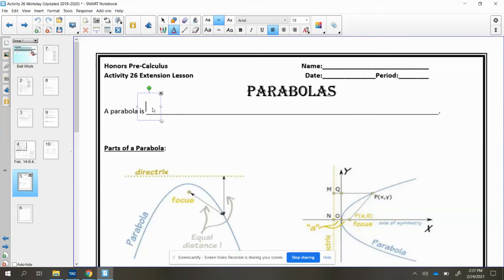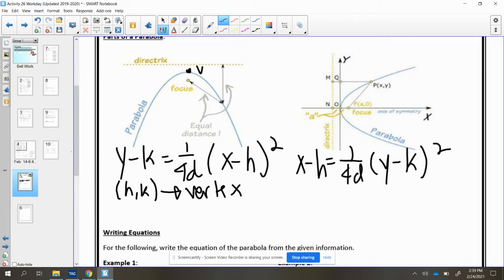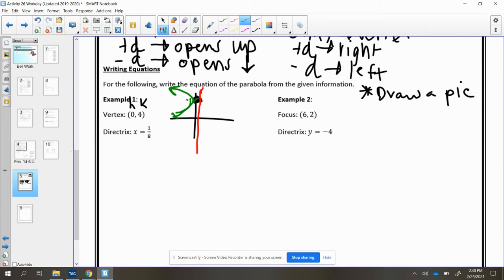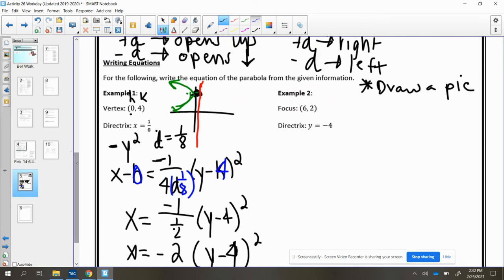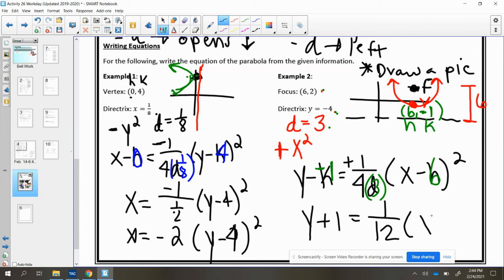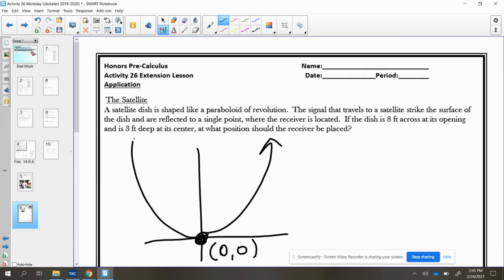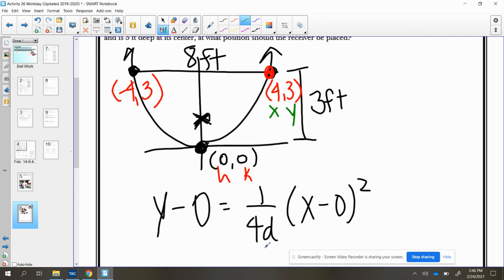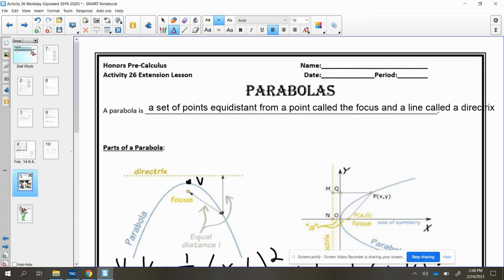HPC Activity 26 Extension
More problems with the conic section of parabolas!